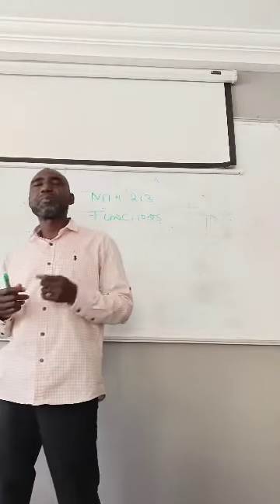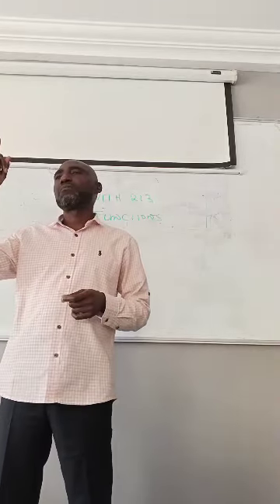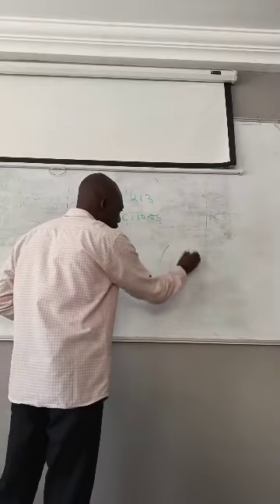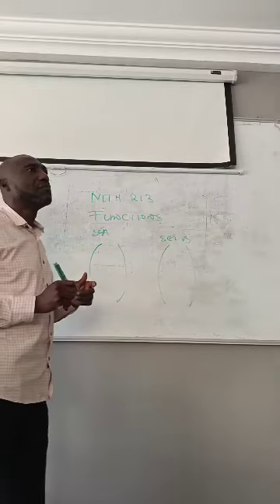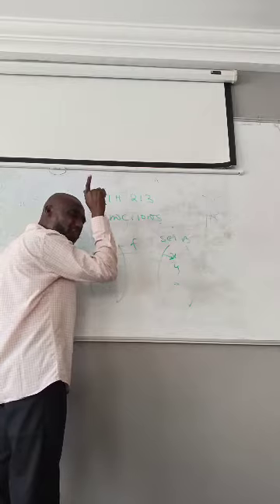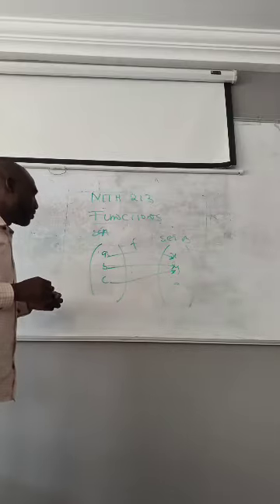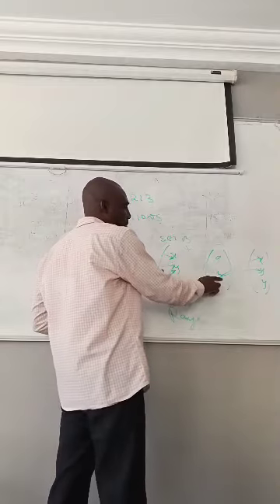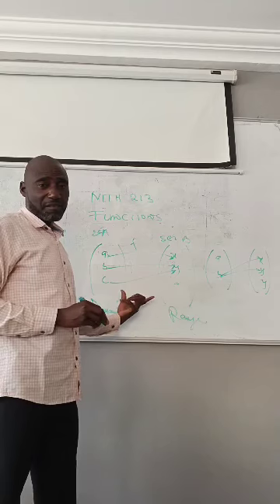MTH 213 First Lecture Part 1